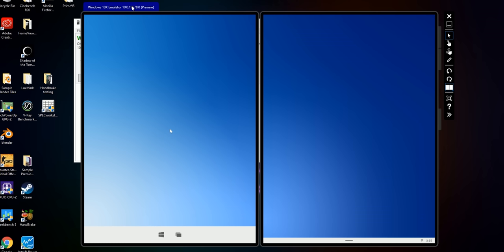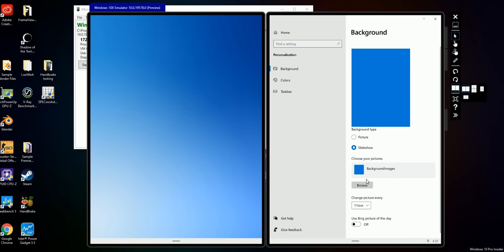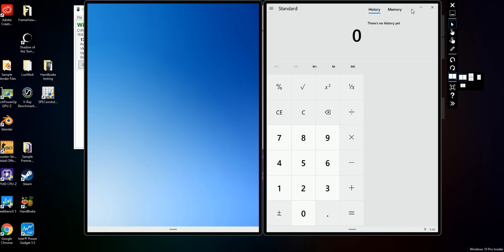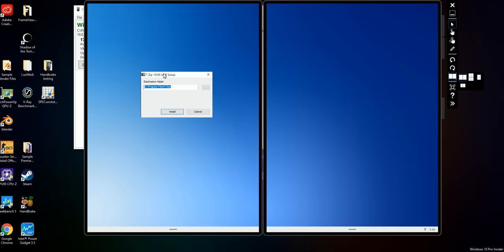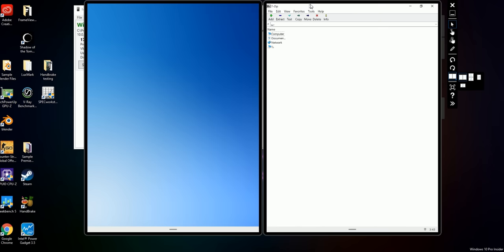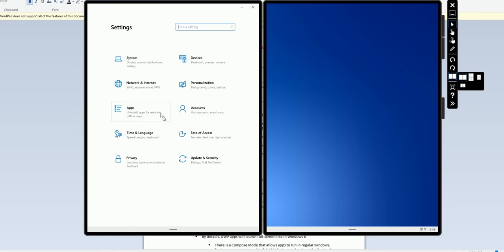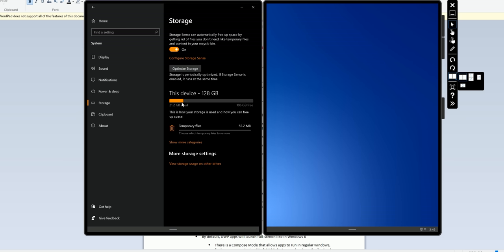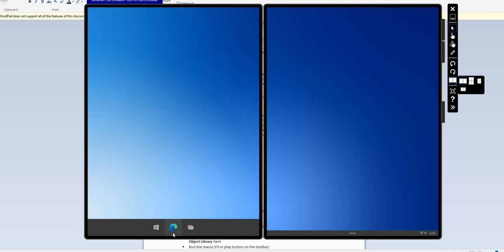Is Windows 10X the future of PCs?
Windows 10X is an exciting new operating system from Microsoft that's focused around multi-screen setups. What's it like, and is it really the future?

Buy Windows 10 OS Software
On Amazon (Paid Link)
On NewEgg (Paid Link)
On Walmart (Paid Link)